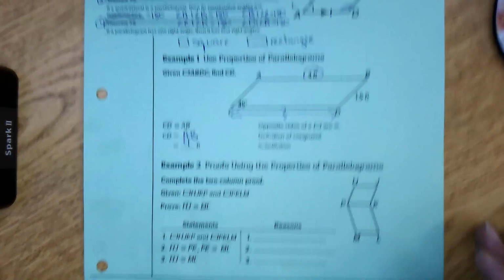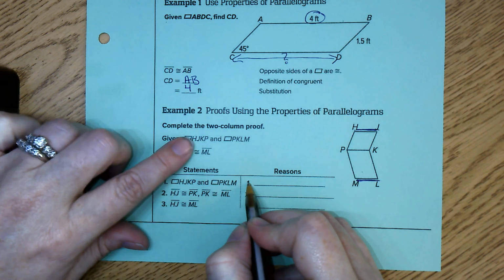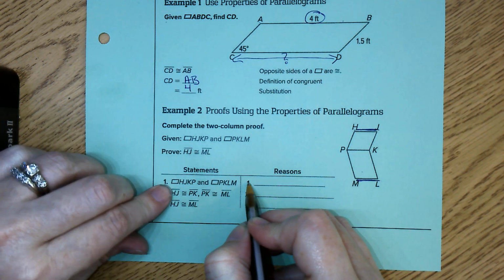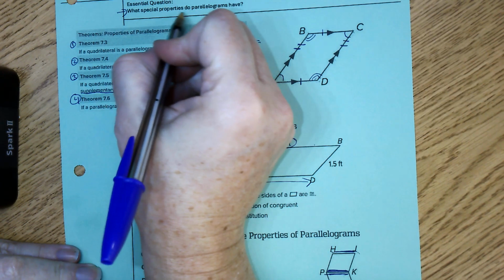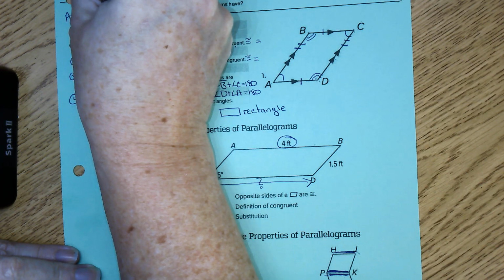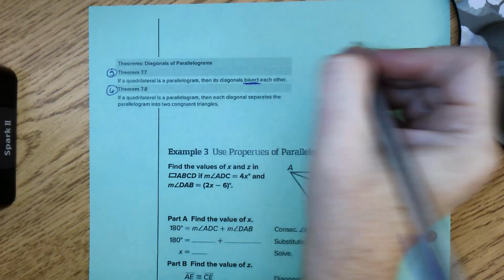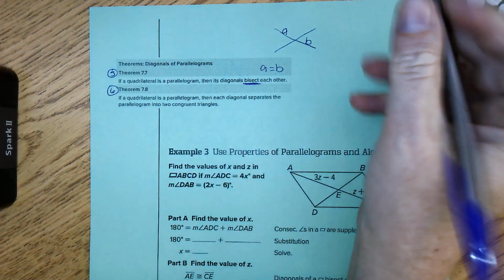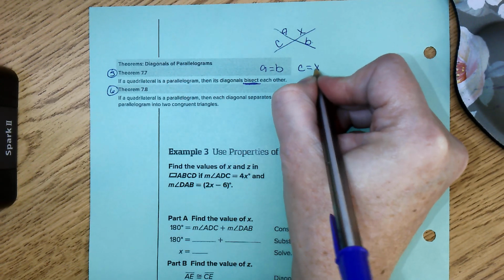Geo: 7-2 Parallelograms